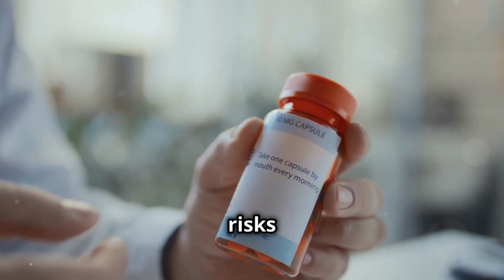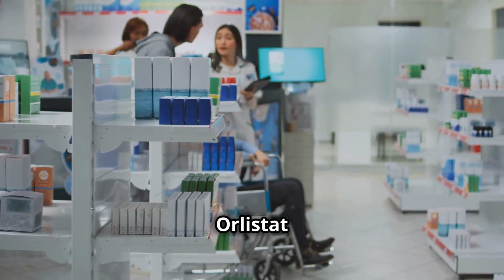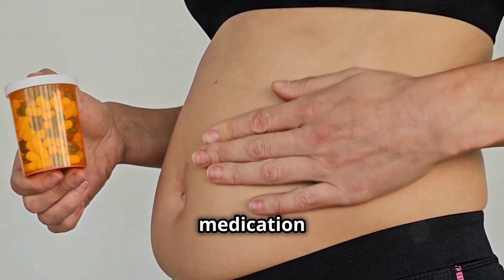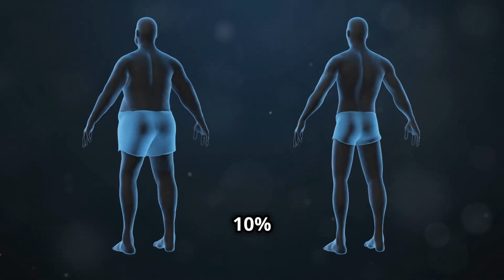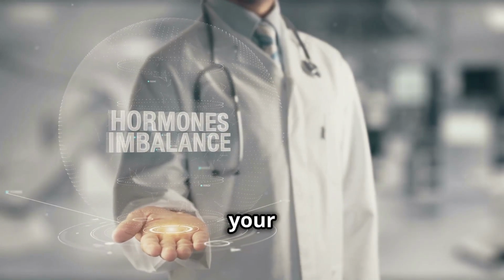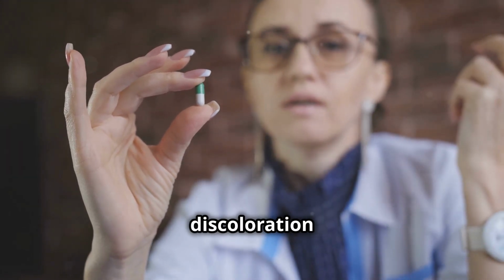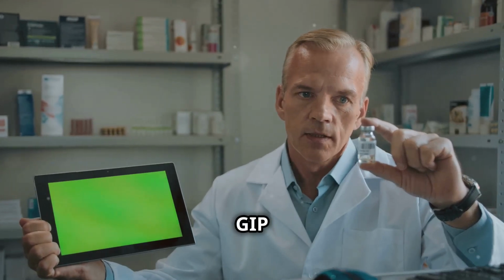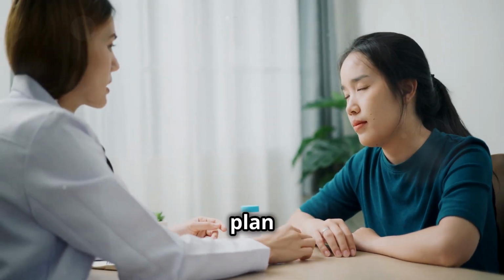Weight Loss Medications: Myths, Facts, and What to Expect!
Weight loss drugs can be a useful tool for people struggling with obesity or overweight, particularly when lifestyle changes alone aren't sufficient. However, they come with varying degrees of effectiveness and side effects, and they are typically recommended for individuals who have not succeeded with diet and exercise alone. Each medication requires close medical supervision and should be tailored to individual health conditions and weight loss goals.

The content presented is intended for educational and informational purposes only. Any use of copyrighted materials, such as images, text, or intellectual property, is unintentional. If any material has been used inadvertently without proper attribution or permissions, please contact us, and we will promptly address the issue by either providing proper credit or removing the content as requested.